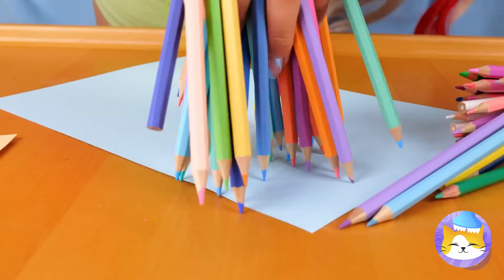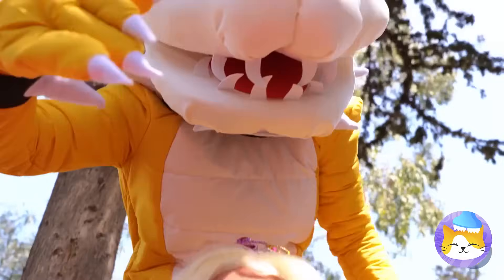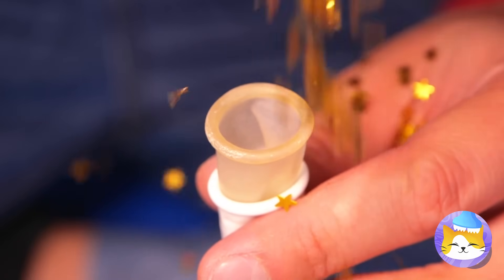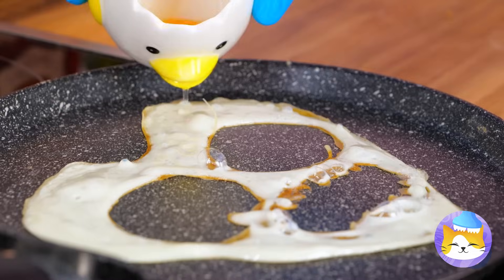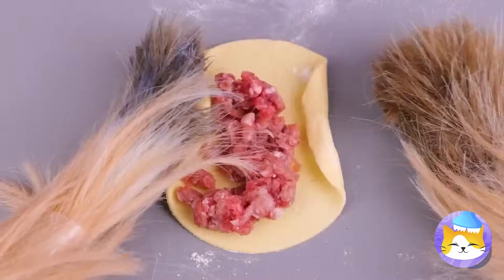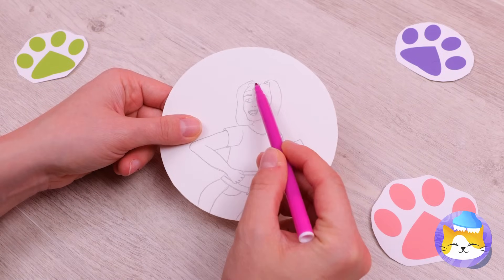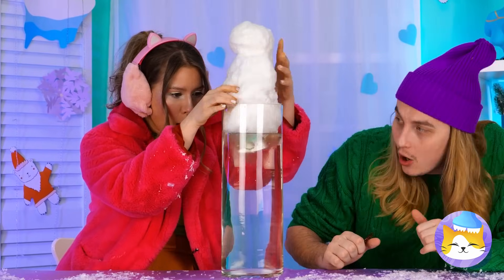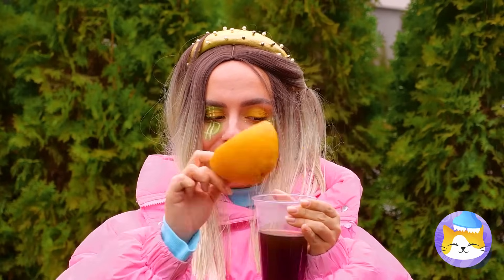GENIUS HACKS FOR YOUR FEET *Useful Gadgets and Hacks*